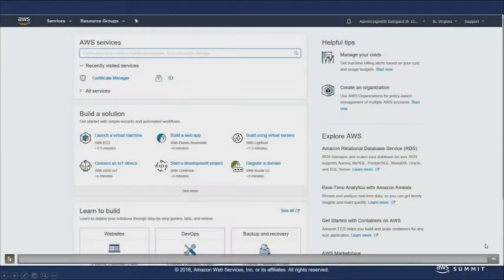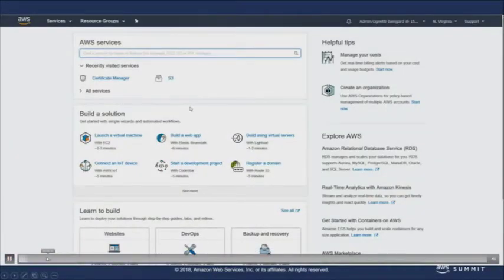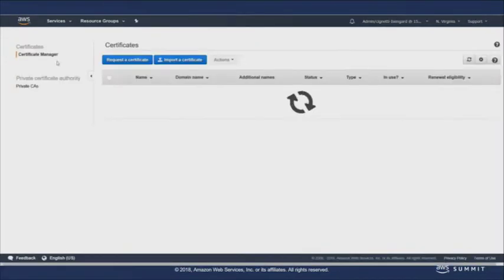AWS Private Certificate Authority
AWS Certificate Manager (ACM) Private Certificate Authority (CA) is a managed private CA service that helps you easily and securely manage the lifecycle of your private certificates. ACM Private CA allows you to create and renew private certificates for your internal resources such as, on-premises servers, AWS resources, IoT and mobile devices.